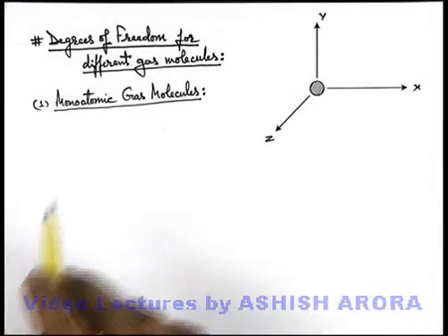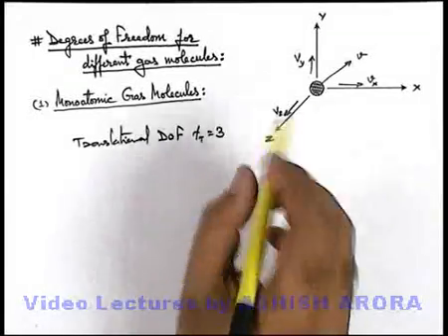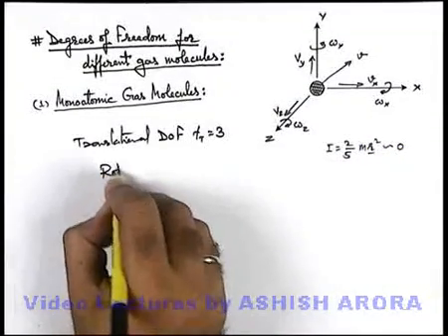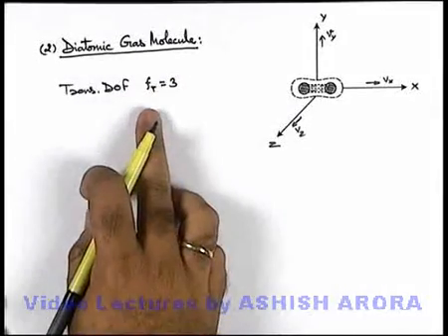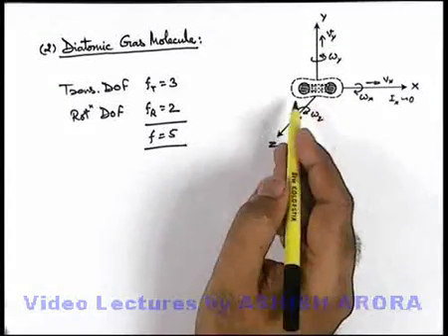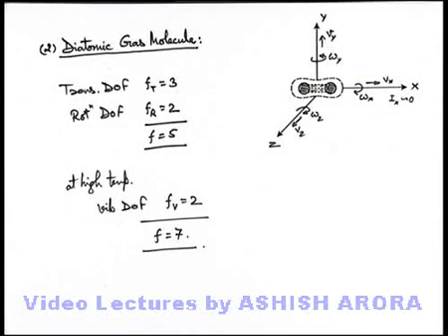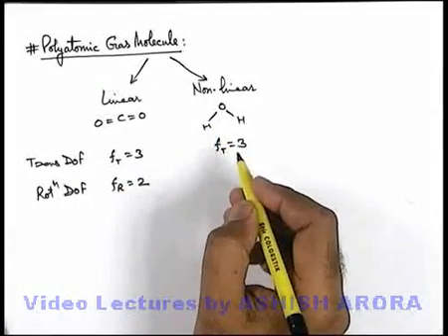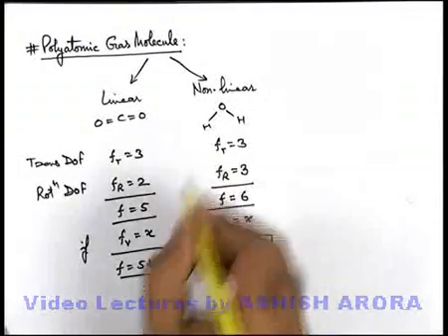Class 11 Physics | Kinetic Theory of Gases | #27 Degrees of Freedom for Different Gas Molecules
PG Concept Video | Kinetic Theory of Gases | Degrees of Freedom for Different Gas Molecules by Ashish Arora